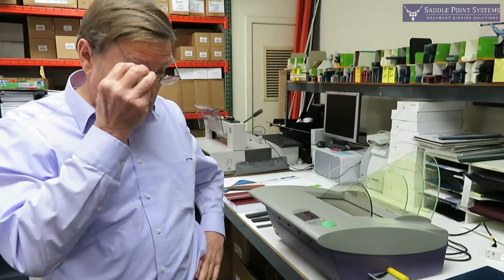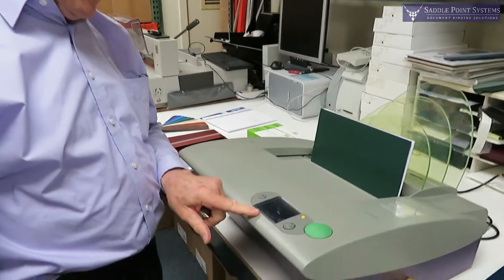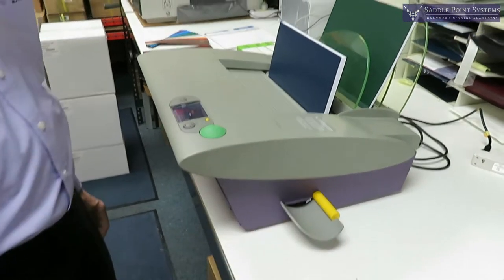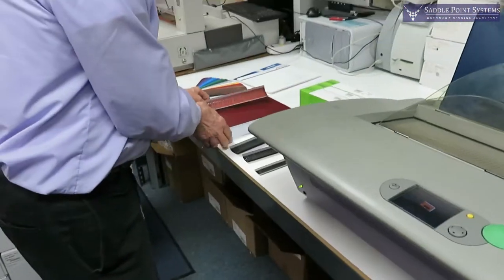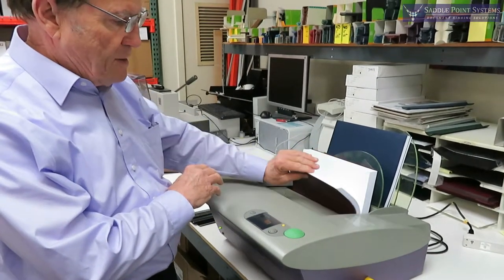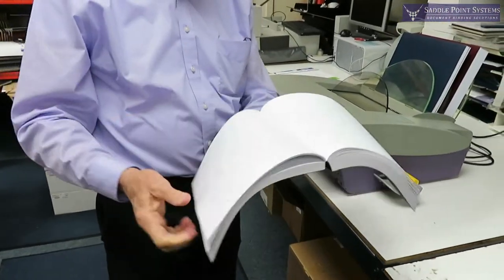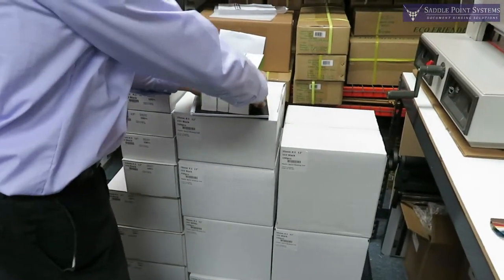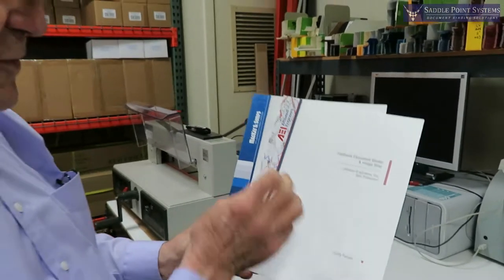Tape Binding with Fastback 20: The Fastest & Easiest Desktop Binding Solution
Jim Kelly demonstrates the simplicity and speed of the Fastback 20 document binding system, using Super Strips to show you how to bind beautiful documents from 3-350 sheets in a matter of seconds. The advantage of the Fastback 20 compared to traditional binding methods like coil, wire and comb is that it requires no punching, no additional setup for binding different sizes and is incredibly space-efficient in terms of inventory.

For more information on the Fastback 20 Tape Binding machine, visit our

For more information on Super Strips, please visit our tape binding supply